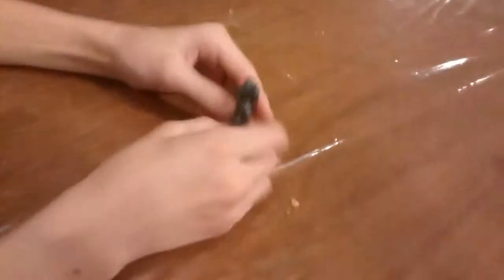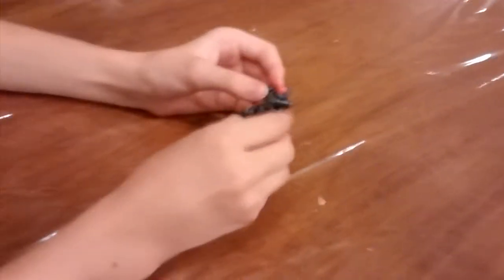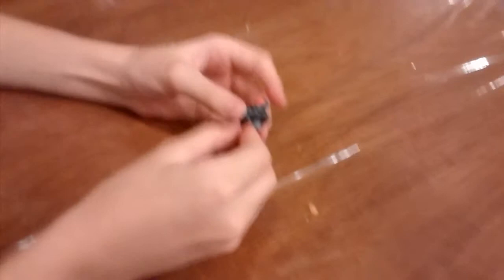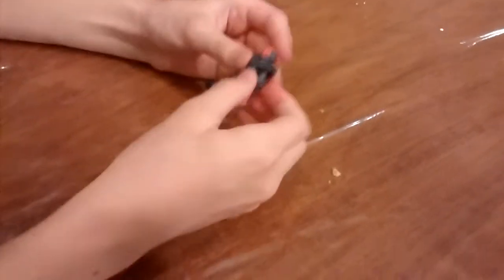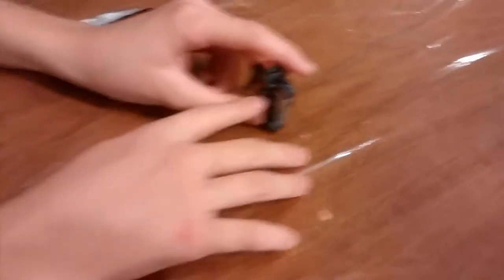Halo mega bloks Charlie part 1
Opening